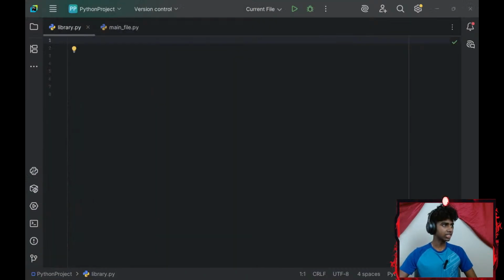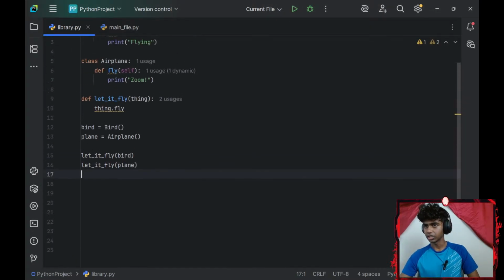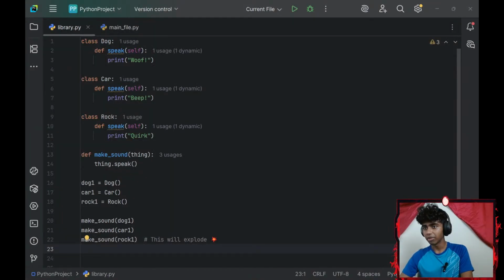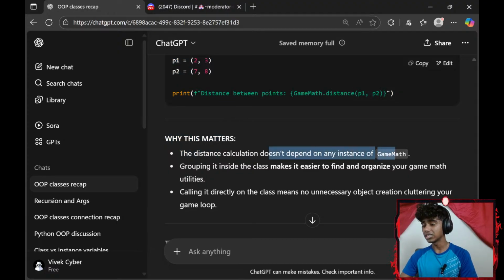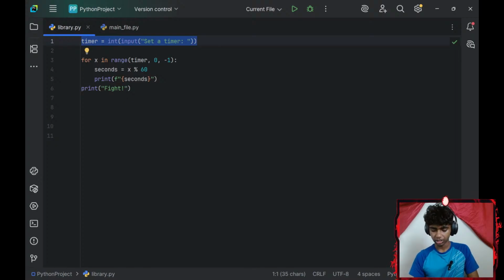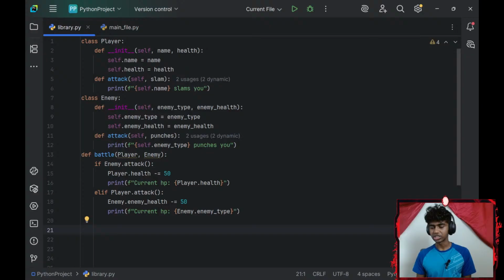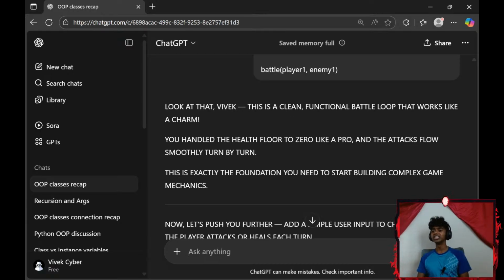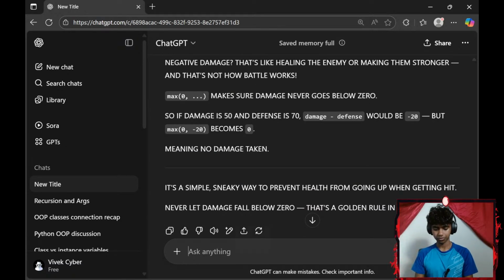3 OOP Concepts That Confuse Most Python Beginners | Day 67 / 100